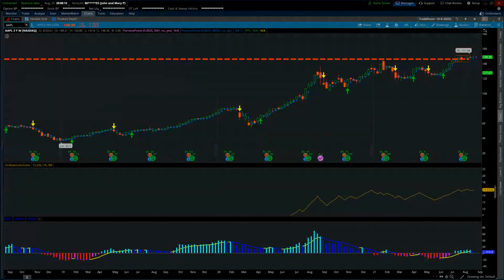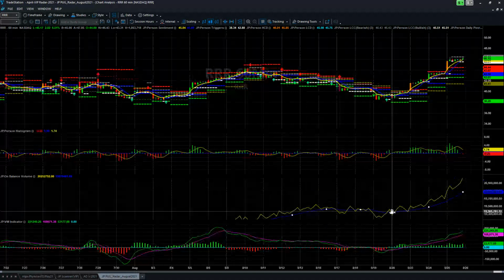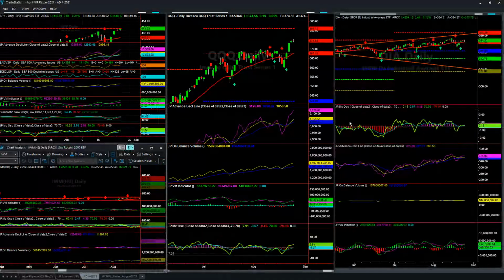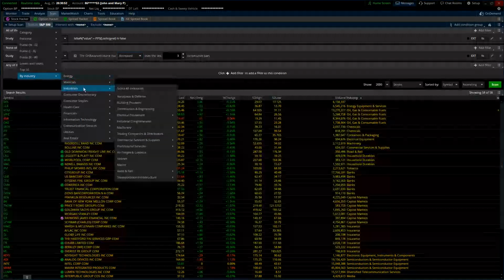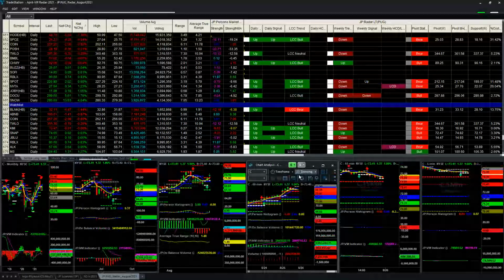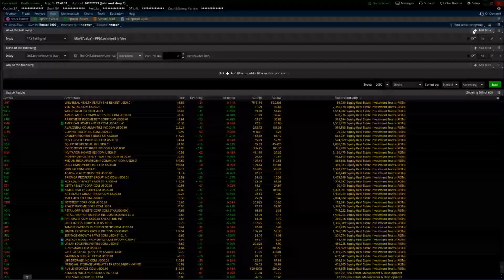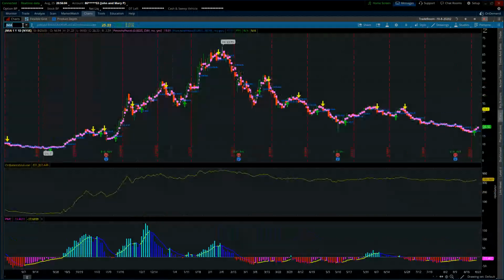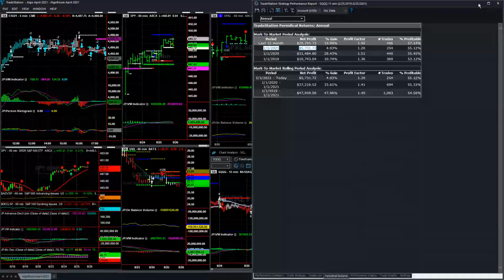John Person - Person User Group Meeting 8-25-2021